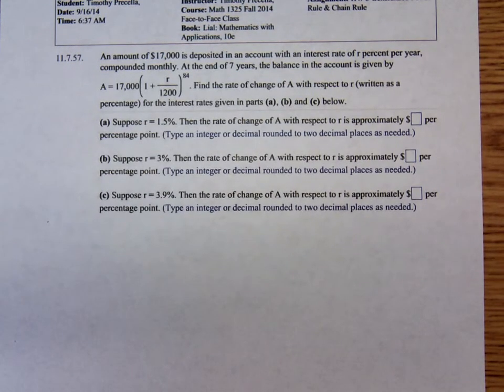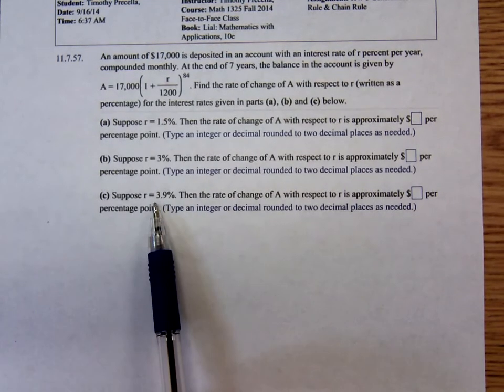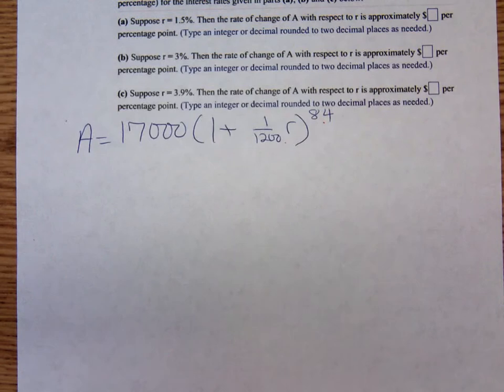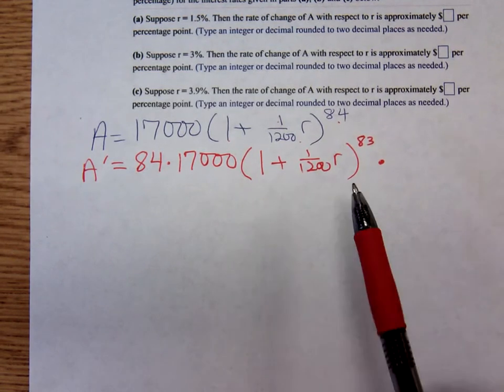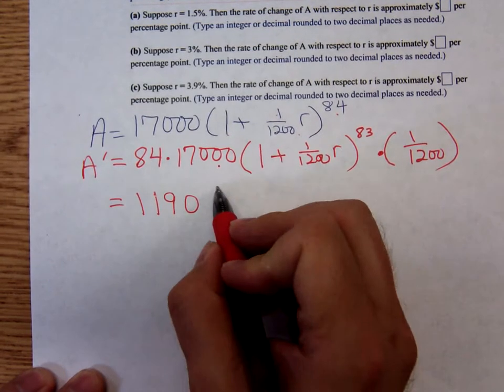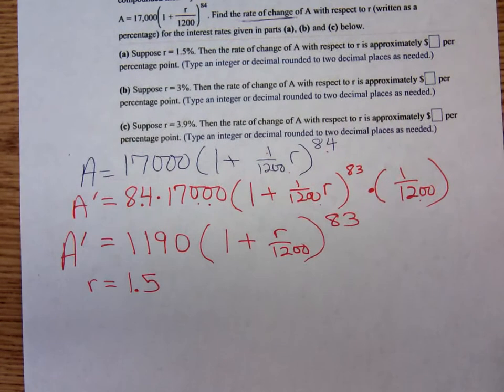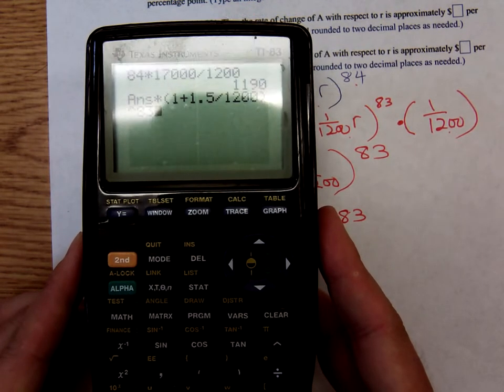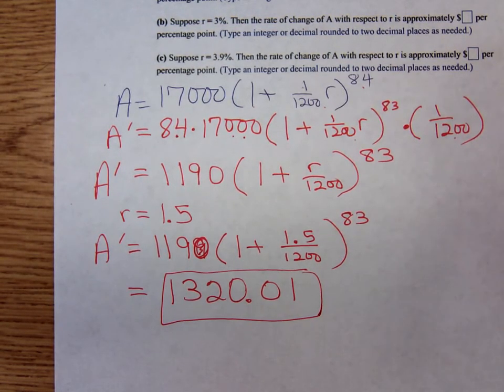Math 1325 Gen Power Rule Application 2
Thids is Timothy working another problem in his Business Calculus Math 1325 class. This problem involves using the General Power Rule.